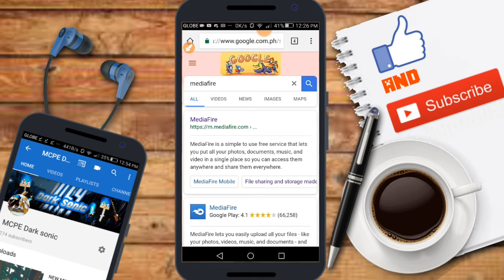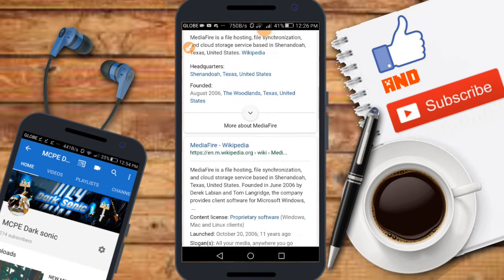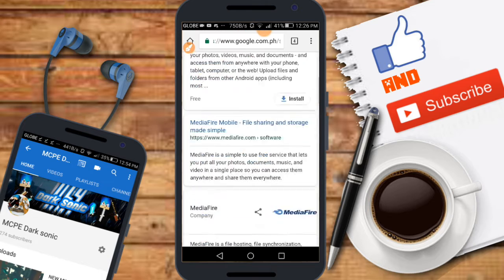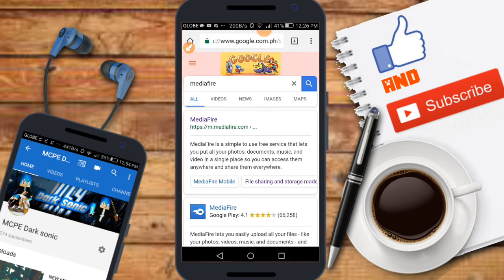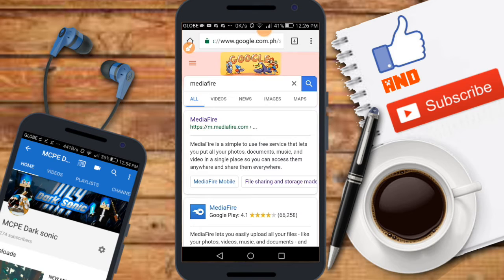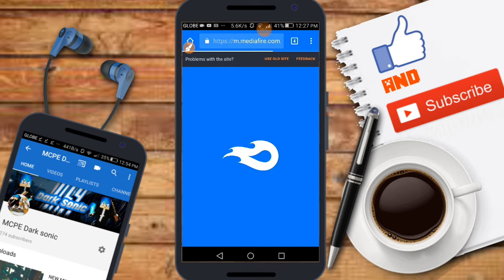How To Put Your MC Skin in Media fire in Android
I hope my tutorial helps